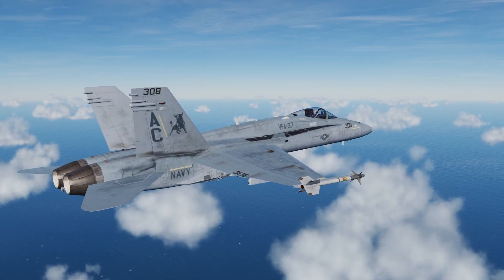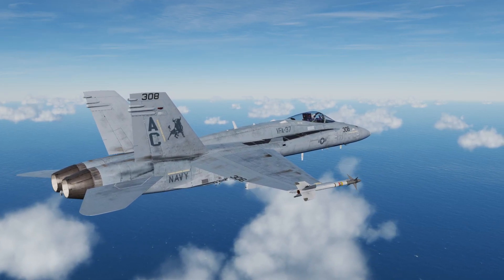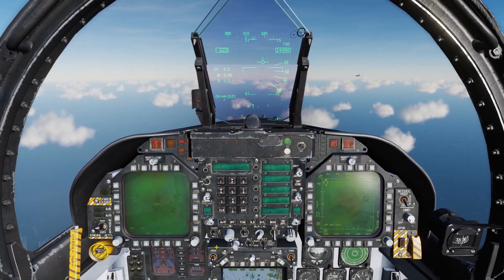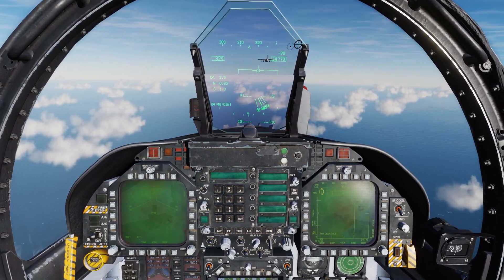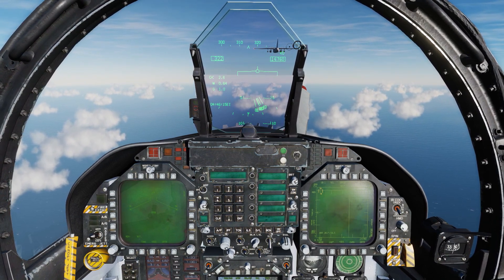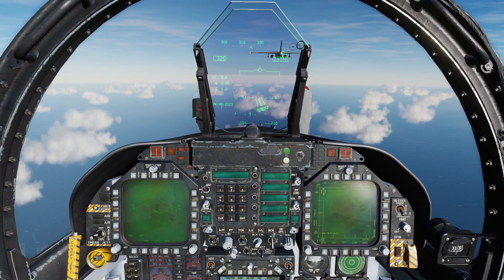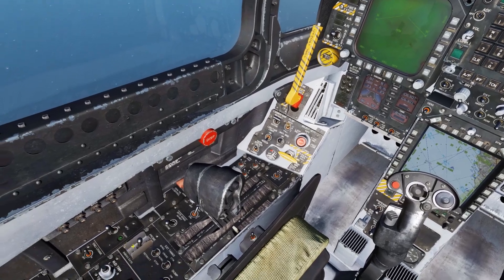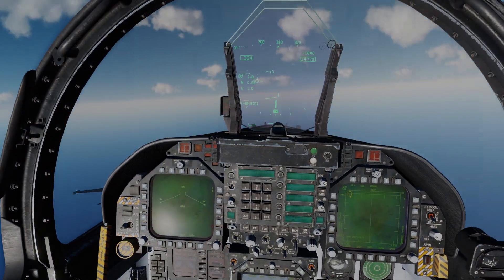Using Voice Attack and Vaicom in DCS to make comms easier in VR!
A super short simple video just showcasing voice attack and vaicom and how it can make comms easier while flying in VR.